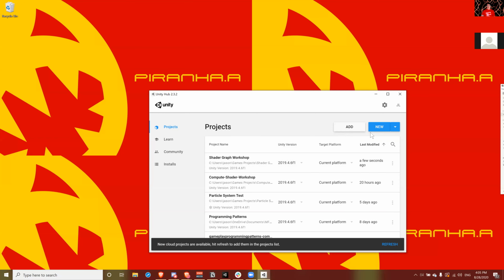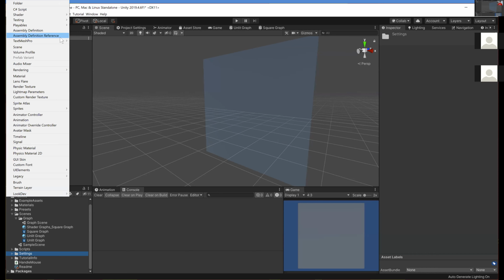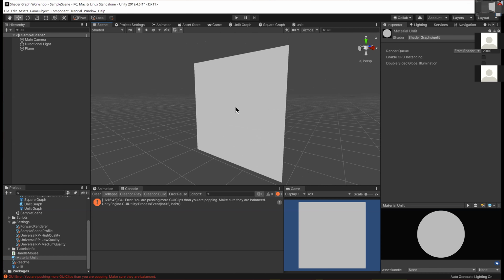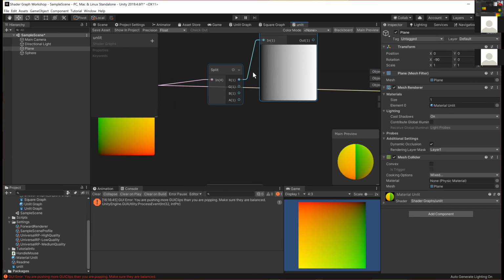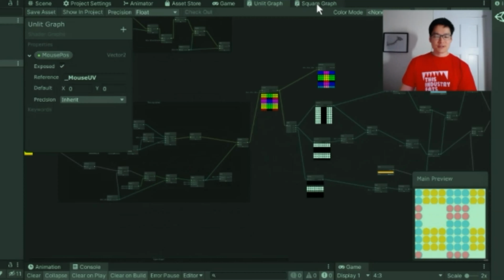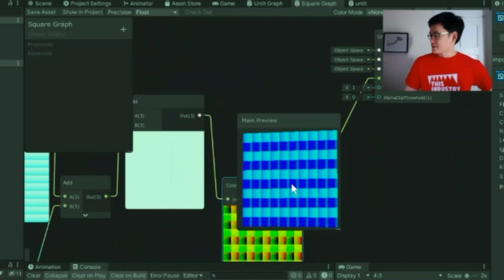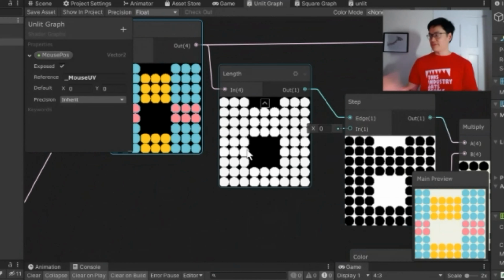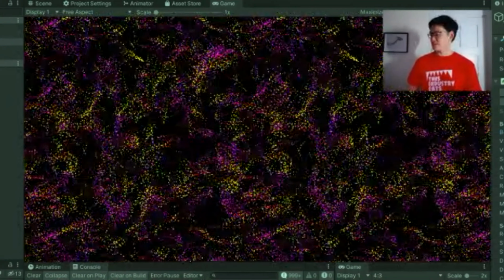TELEPRESENCE | Intro to Shader Graph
Get started with working with shaders by learning to use Unity's Shader Graph, a visual interface for working with shaders. In this interactive walkthrough, you'll learn the basics of how shader processing works and how you can use it to create some procedural art. Completely code free! Requires Unity 2019.3.

Workshop taught by Jason Li.

About Telepresence:
TELEPRESENCE is an exploration into what it means for MFA Design & Technology’s large, diverse, and international student body to open up the potential of the nonphysical – to organize and share work collectively in an exclusively digital space. The three-day expo from 8/27/2020-8/29/2020 encompassed seven themes and included a digital showcase, workshops, and artist talks.